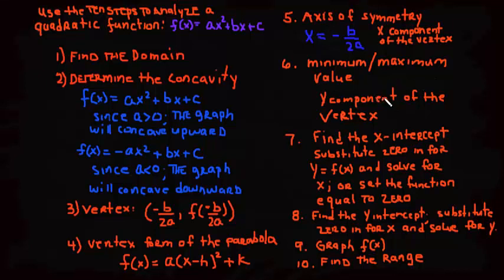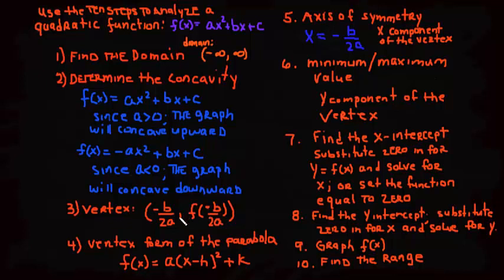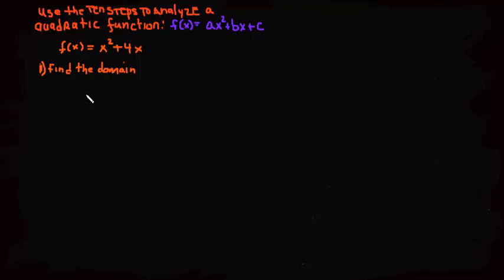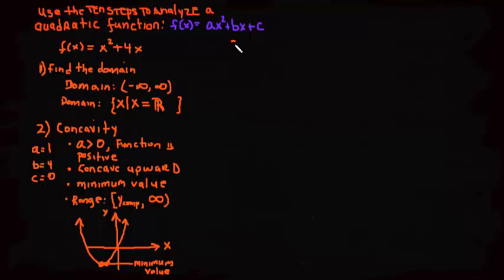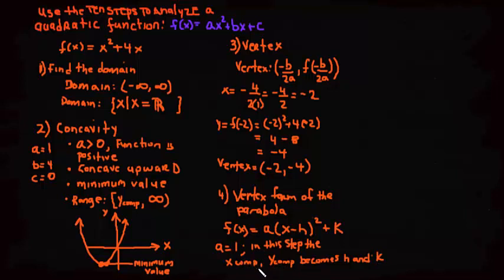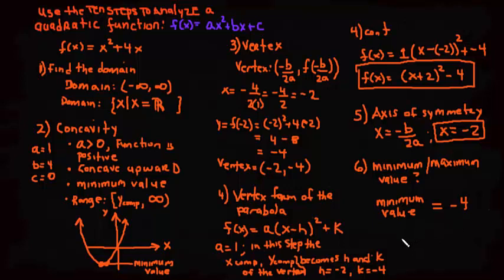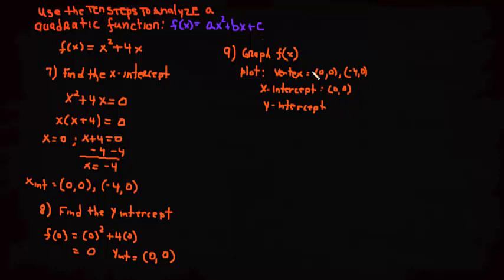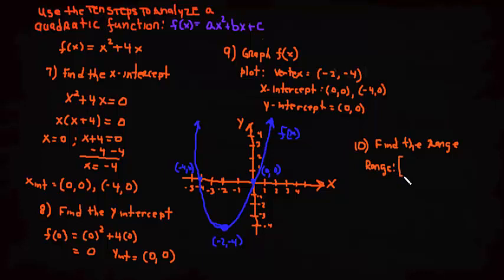Using the 10 steps to analyze the Quadratic Function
Find the: Domain, Concavity, Vertex, Vertex Form of a Parabola, Axis of Symmetry, Minimum/Maximum Value, X -intercept, Y-intercept, Graph f(x), Range.